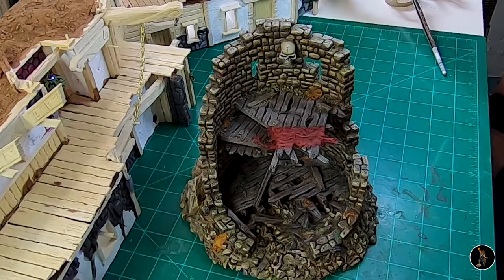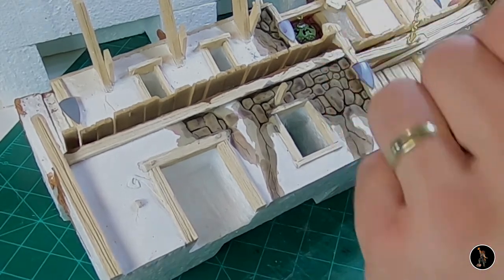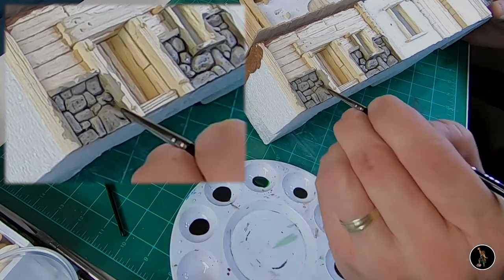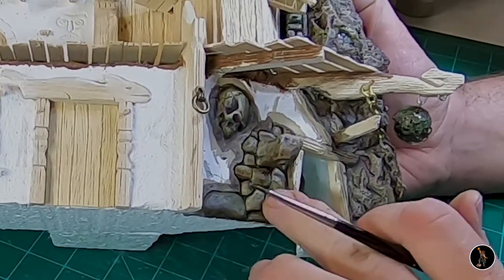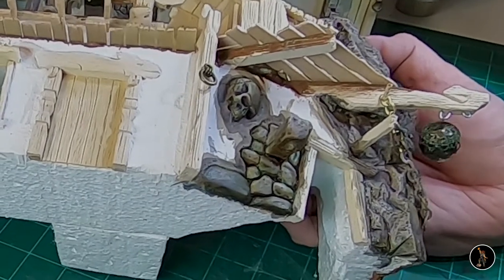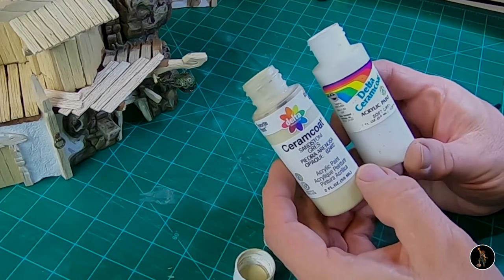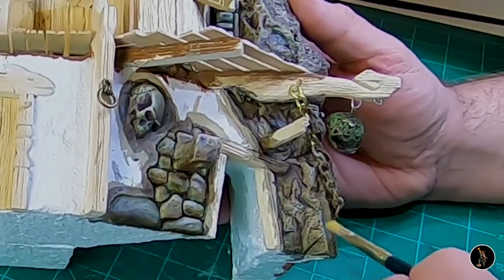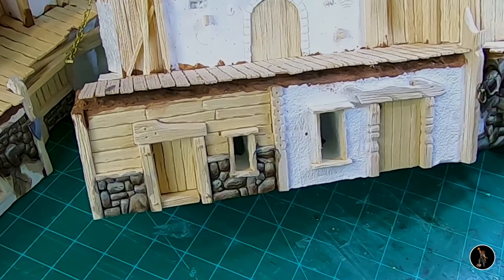01 WIP Wednesday: Painting the Row House rocks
This is the first installment of my WORK IN PROGRESS (WIP) series. This project was started 7 years ago. I wanted to figure out how some techniques were done. Well once I figured them out I moved on to another project. I would visit this one from time to time and make some progress but never finishing it. Well this video series I am hoping will motivate me to push on and complete some old projects.

If you enjoy these videos please consider donating to this channel so we can continue to provide great content.

We also have a Hobby support group on Facebook at Platypus Scotsman Lounge.

Cheers…